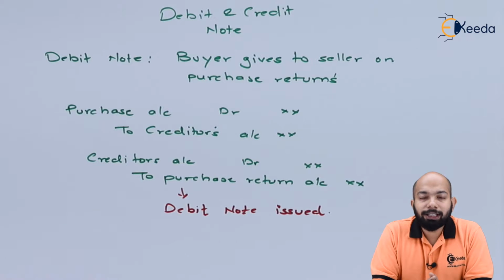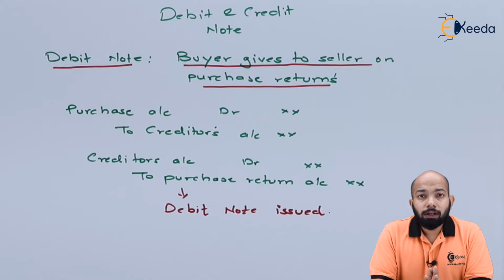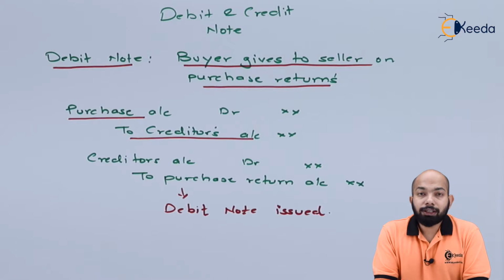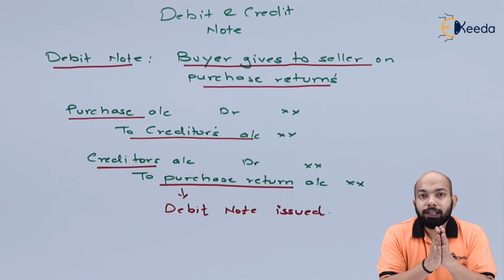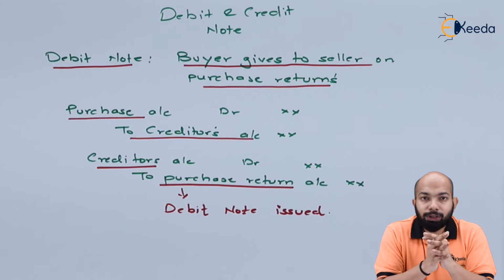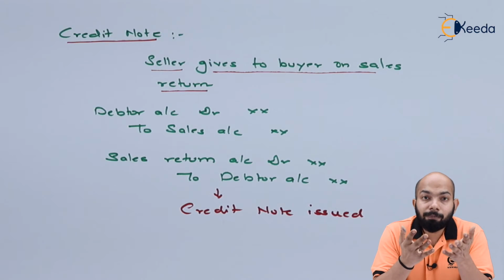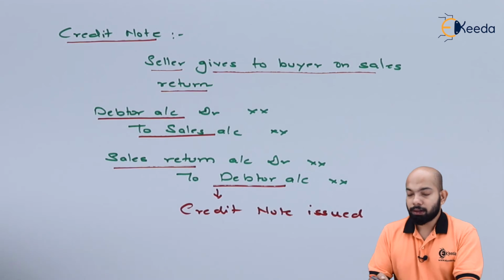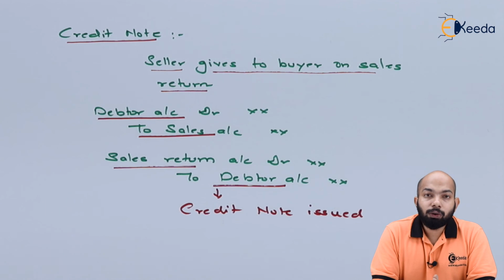Debit and Credit Note - Source documents required for Accounting - FYJC Book Keeping & Accountancy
Debit and Credit Note Video Lecture From Source documents required for Accounting Chapter of FYJC Book Keeping & Accountancy Subject For TYBCOM Students.

Happy Learning : )